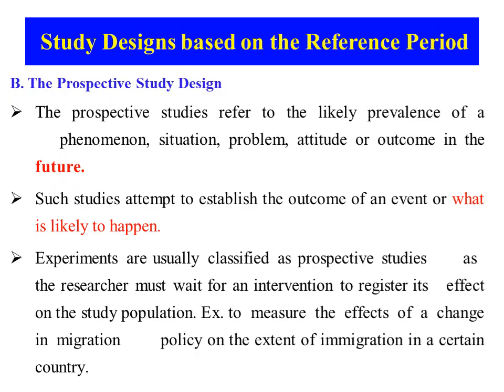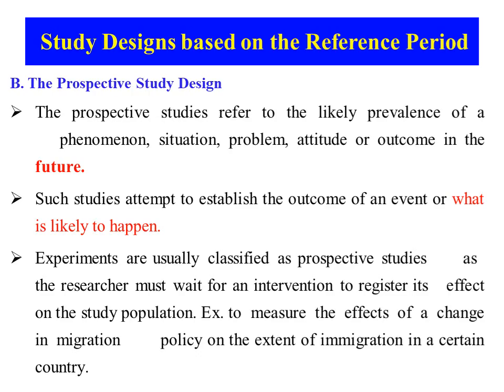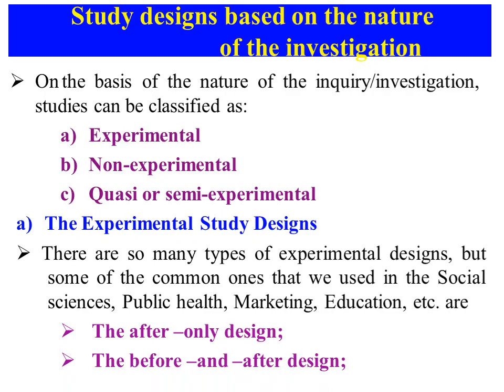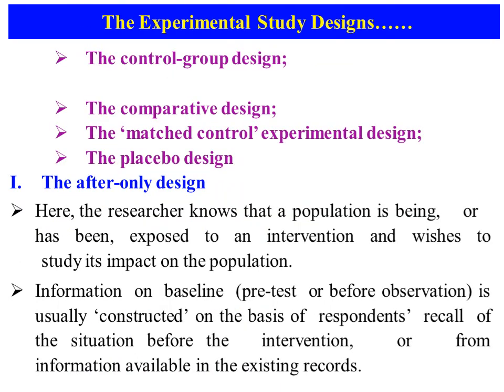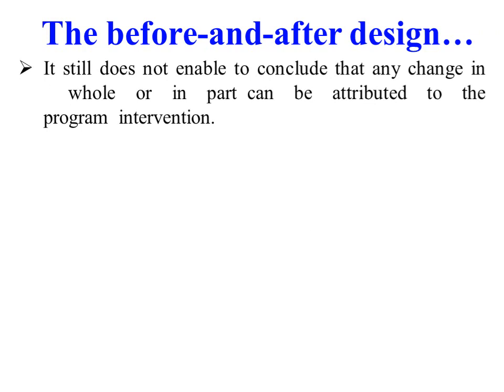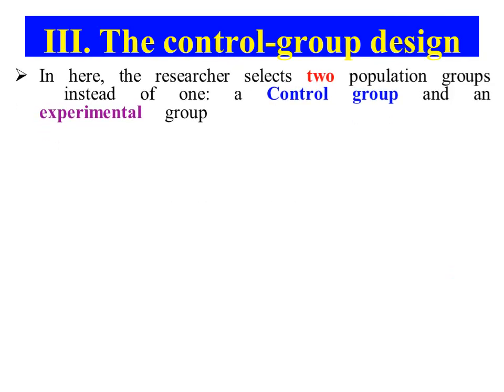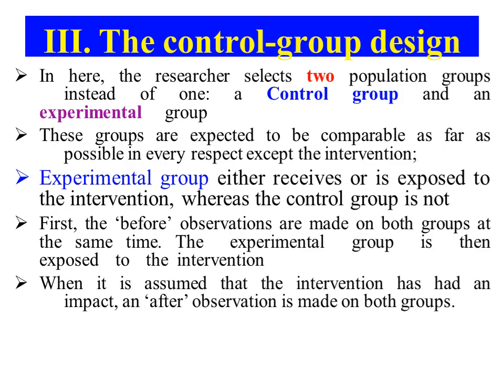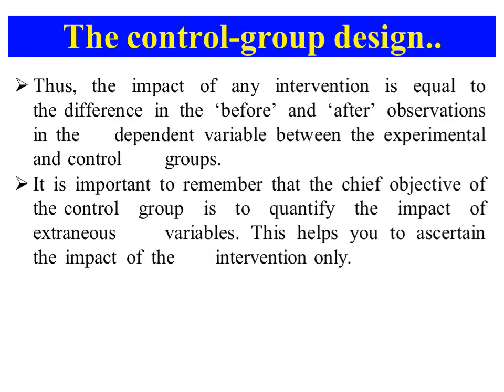What is Research Design? | Types of Research Design Explained/Research Methods for Economists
This video explains the concept of research design in economics research. It covers the meaning of research design and the different types used in academic research.
Research design is an important part of research methodology that guides how data is collected and analyzed.